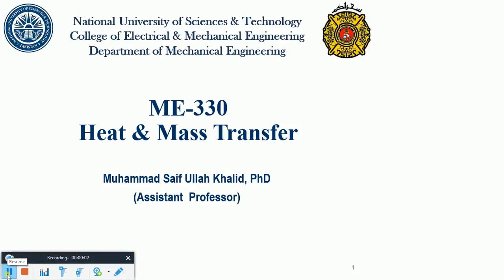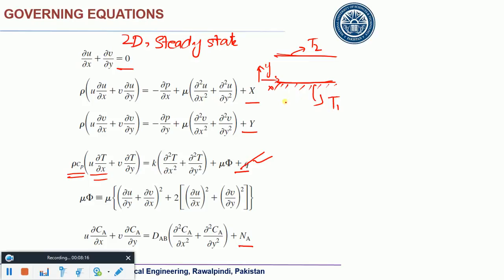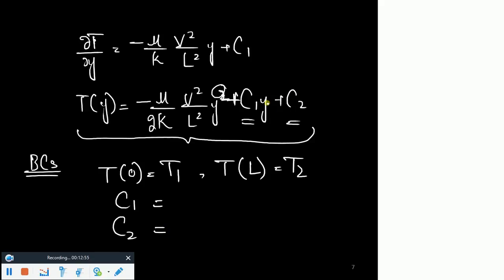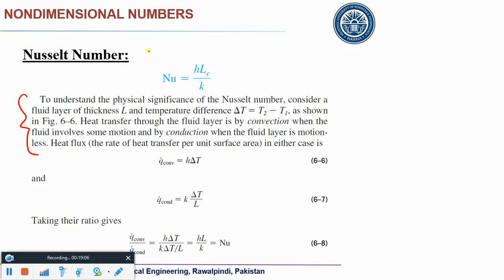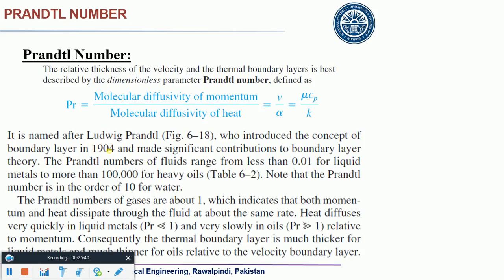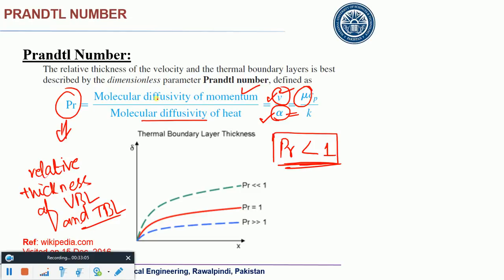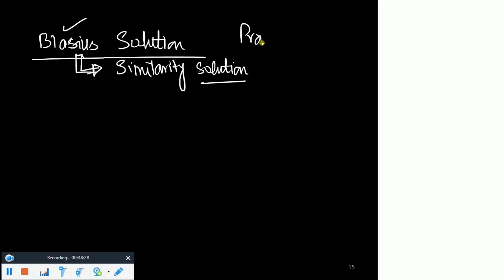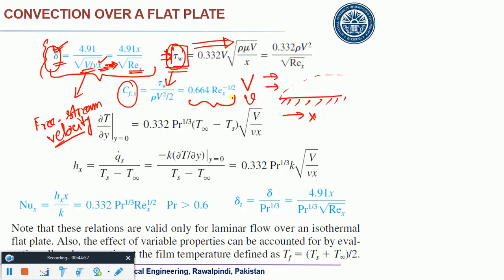ME 330 Heat & Mass Transfer Lecture 16